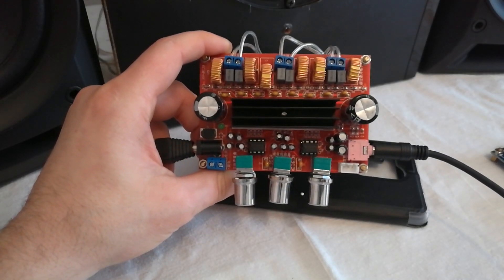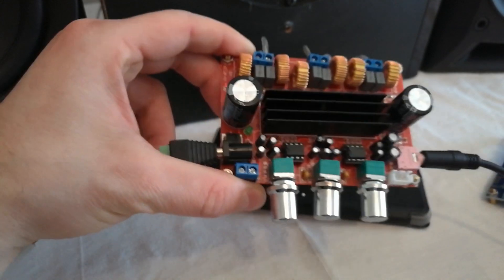China 2.1 amplifier board test (TPA3116 D2)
Again another china low budget amplifier put on test.. for 2.1 home speaker setup. 2x50W + 100W outputs.

2x Sony SS-H551 speakers
1x Samsung PS-EW2-1 subwoofer